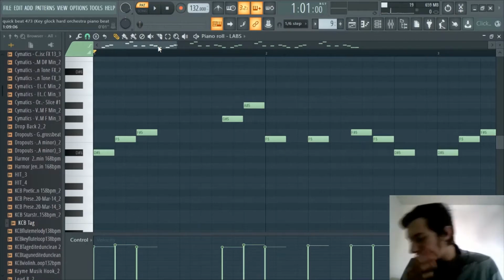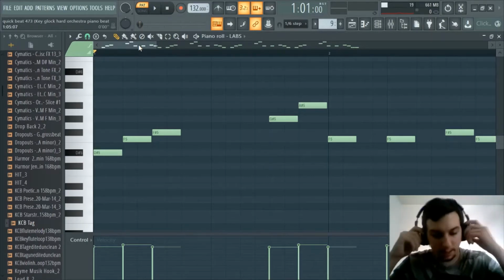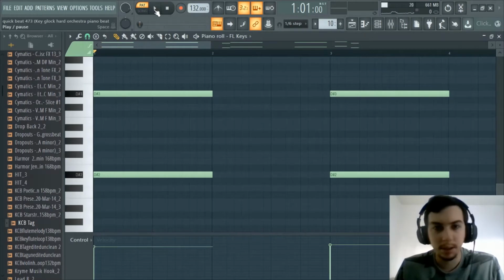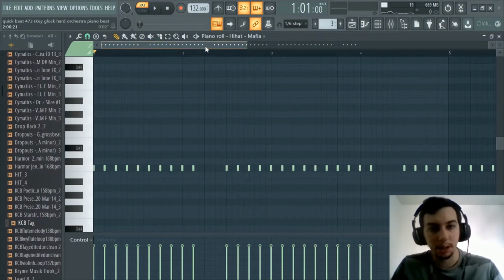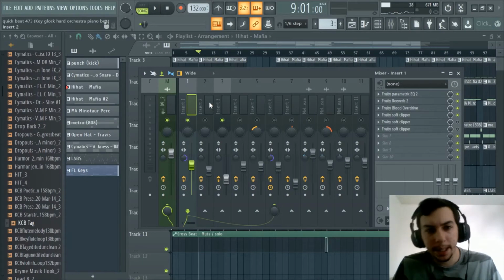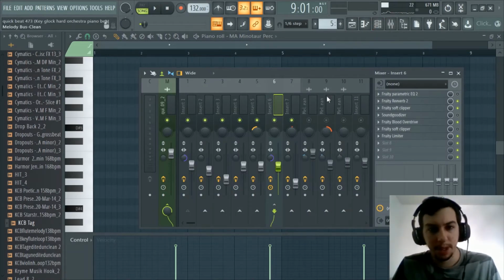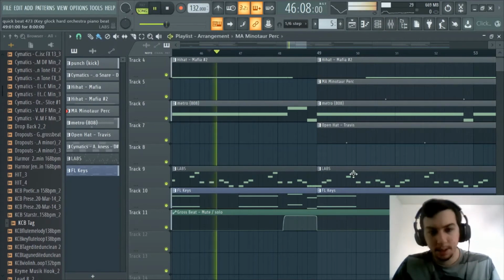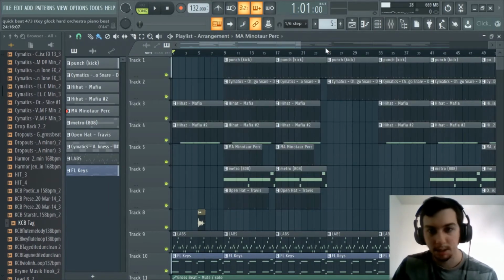How To Make Hard Beats For Key Glock And Young Dolph | FL Studio Tutorial (Dum And Dummer 2)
In this video I show you how to make a hard beat for Key Glock and Young Dolph. I go over what key and bpm works best for these beats as well as what instruments to use. I also show some hi hat sauce and we make a bangin beat.